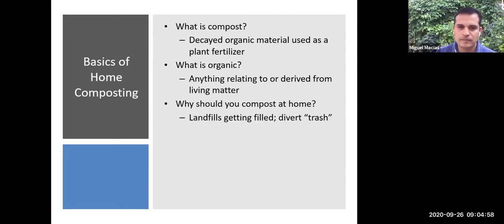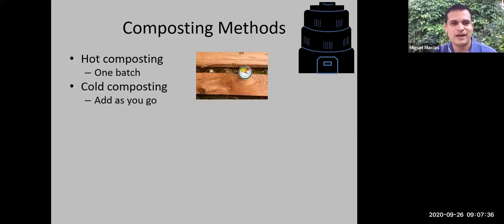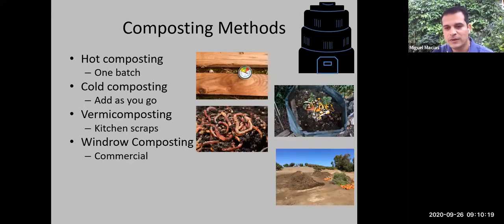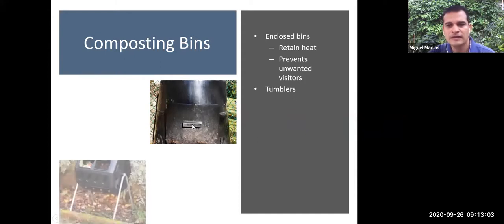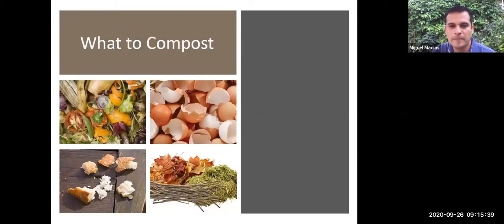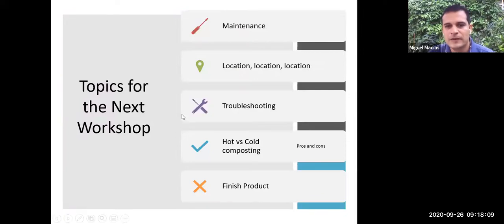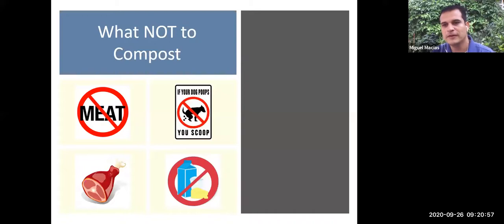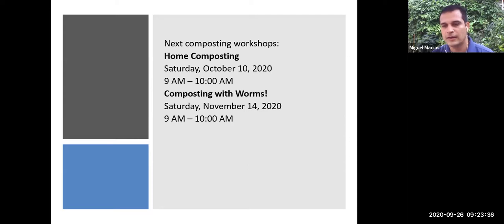Fullerton Arboretum | Introduction to Home Composting Workshop (Free Class)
Free preview of Fullerton Arboretum's upcoming Home Composting workshop series!

Learn the basics of home composting in this webinar, then sign up for our upcoming workshops to take your site to the next level.

Composting With Worms Workshop:
Date: Saturday, Nov. 14
Time: 9 a.m. - 10 a.m.
Cost: $12 / person

Support the Arboretum:
The Fullerton Arboretum relies heavily on donations to take care of the daily operations necessary to take care of our grounds. To learn how you can support us please